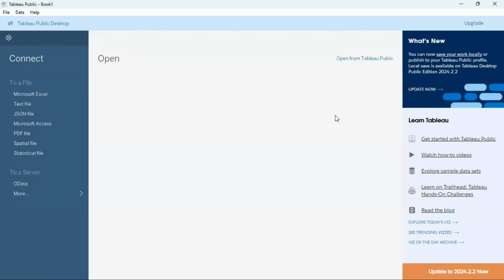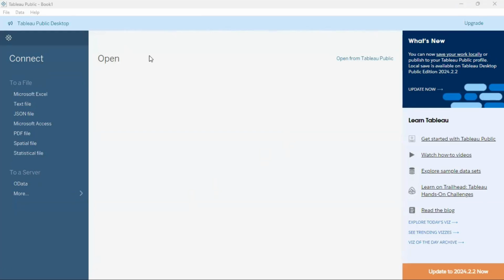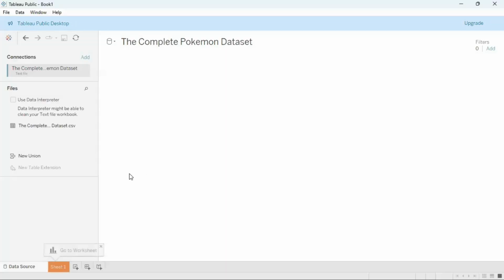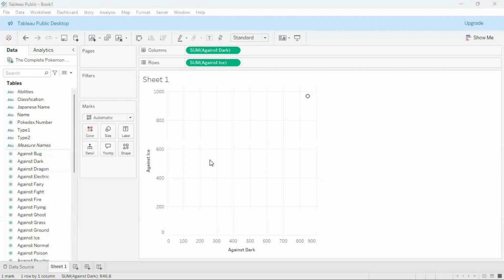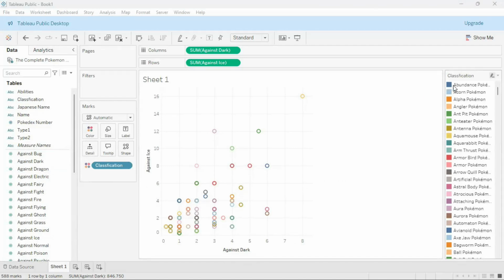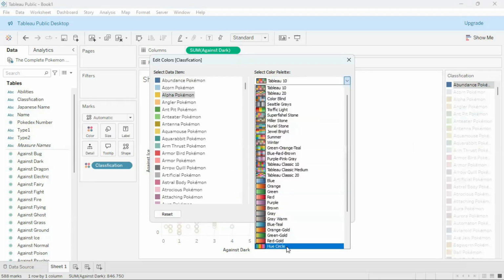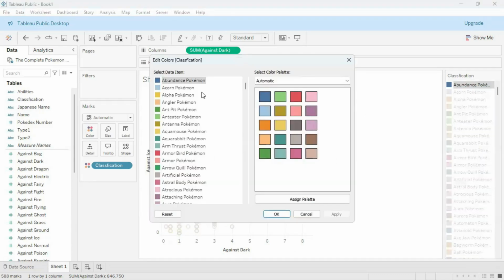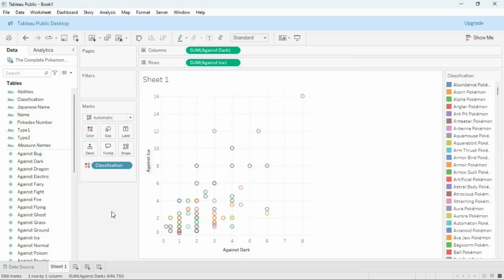Tableau Desktop | Public Edition | Functionality | How To Change Legend Category Color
In this tutorial we will learn how to change a legend category color for a data visualization created in Tableau Public Desktop Edition using the Complete Pokémon Data.

Keep Learning!